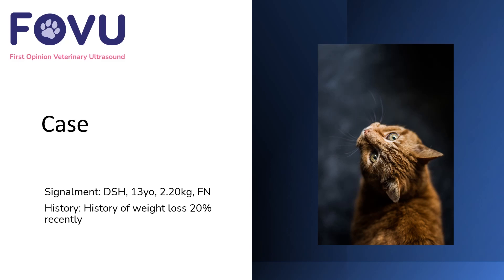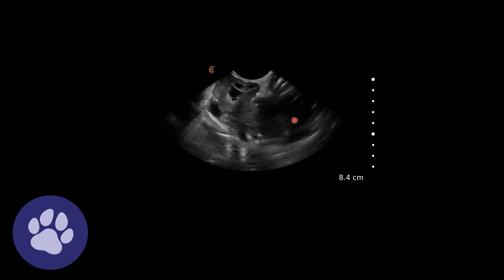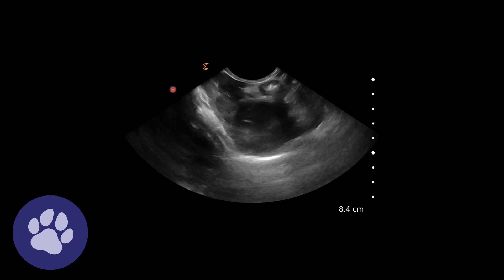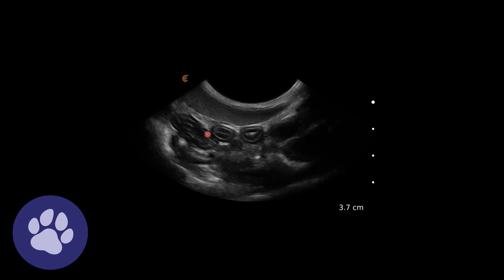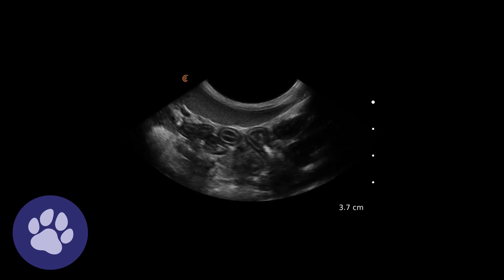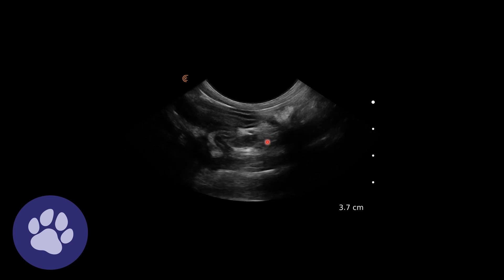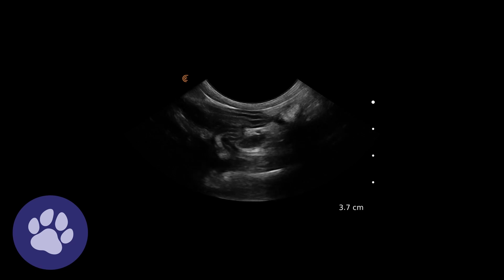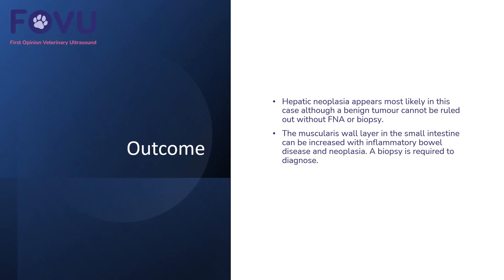Feline Liver Mass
This is a case of a 13 year-old cat with a history of weight loss.  Abdominal ultrasound shows abnormal liver and small intestine findings.